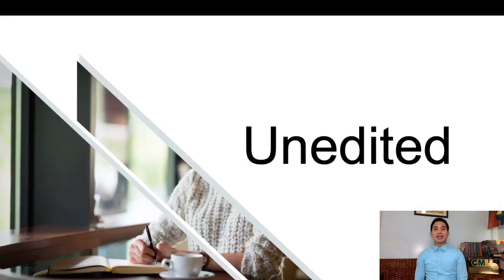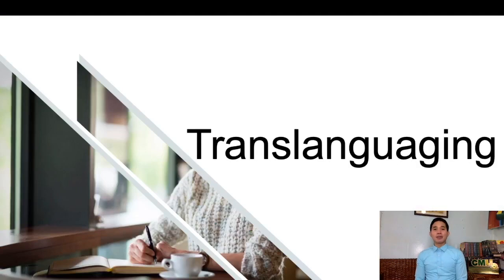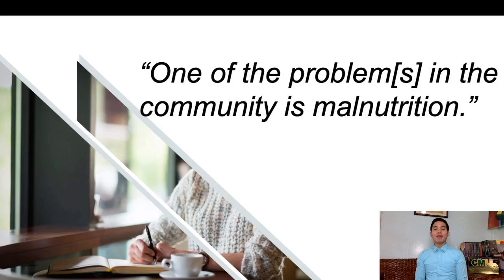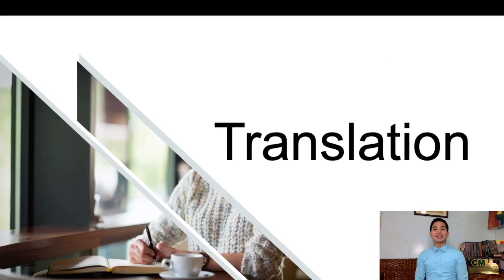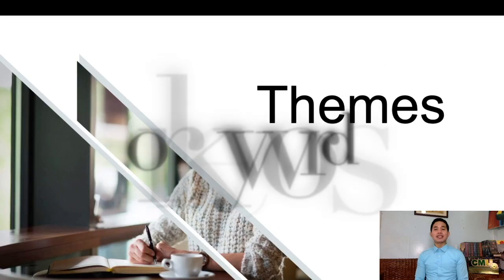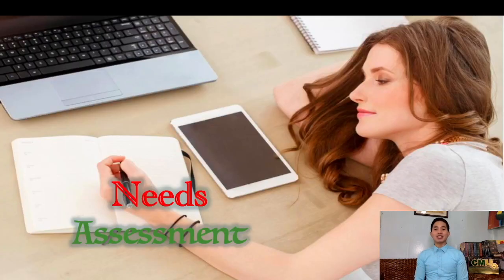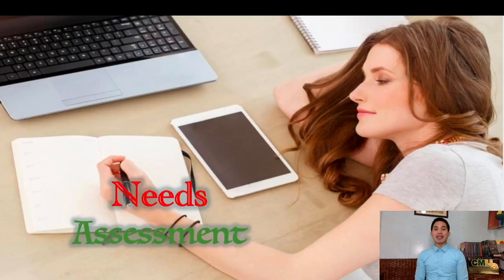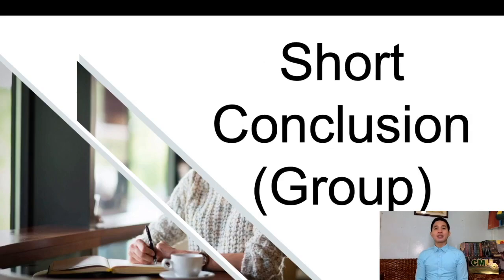Needs Assessment Writing